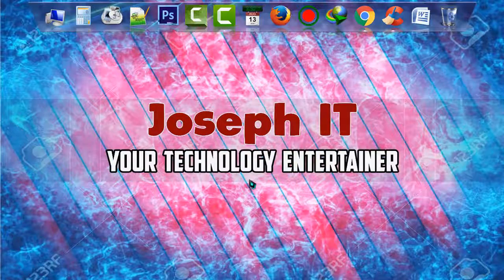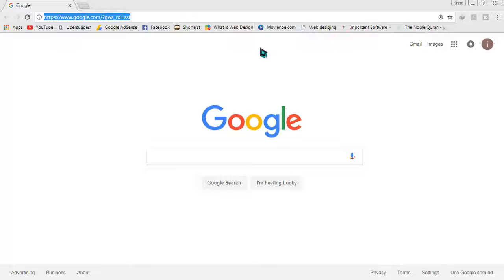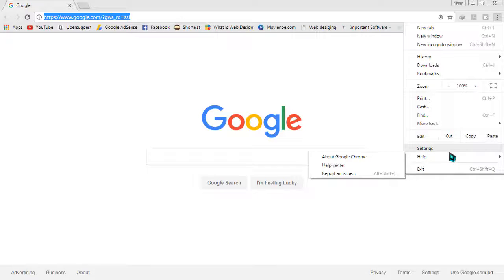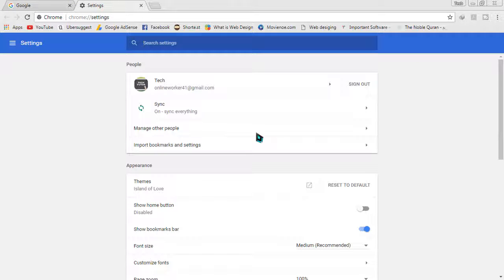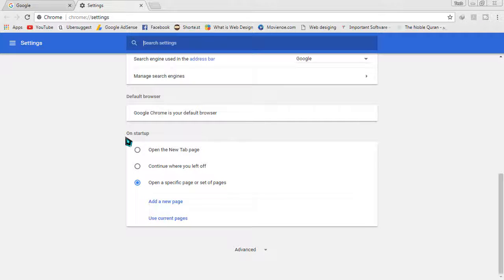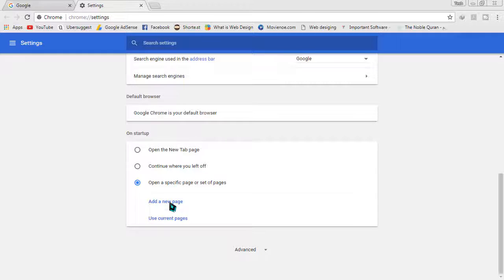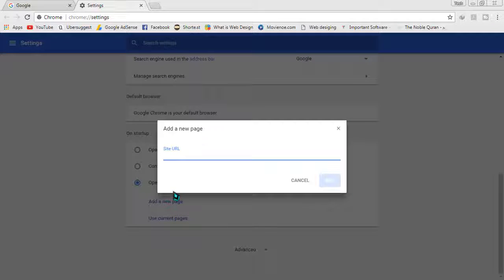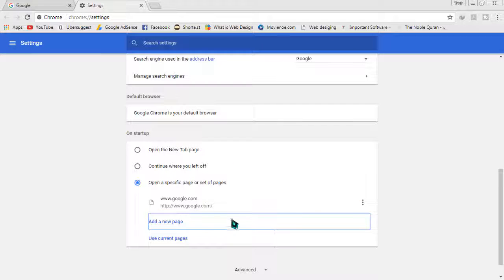Chrome startup page ӏ How to set default homepage in google chrome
This video is for those who are willing to make their default homepage on chrome!!!

Customizing chrome is fun as always. Google chrome has provided with various amazing ways to make it easier for the users to develop and customize chrome according to their will. By this accordance setting up homepage for google chrome is now more easier but a little bit changed !!!

Day by day Google chrome is now developing their operation system and the interface is now being changed and which is why my video for the persons who are willing to set up their home or startup page with their desired website like Chrome startup page is now can be change at any time with the users wish and choice.

The purpose of this video as well as this channel is to help the people. If the viewers are satisfied then the intention of this channel is fulfilled.